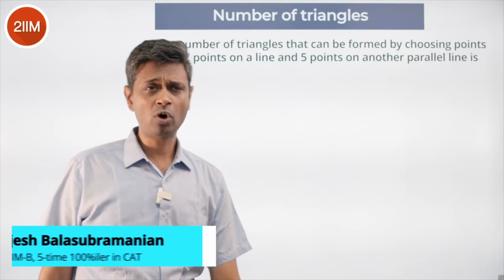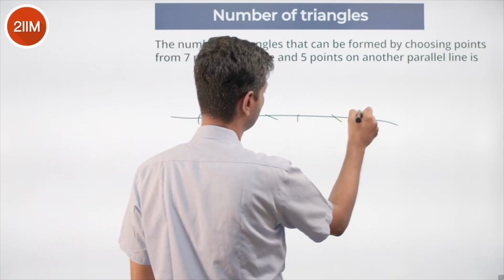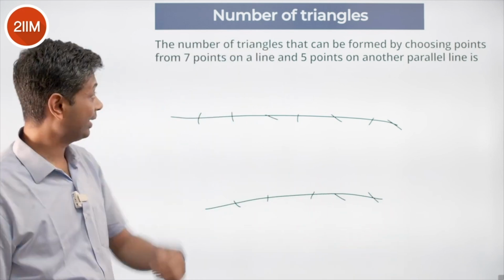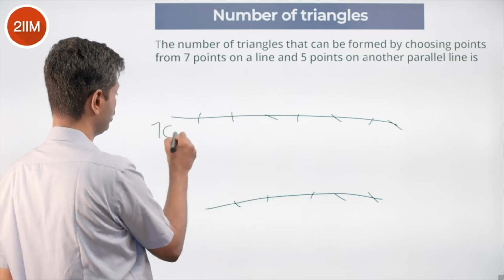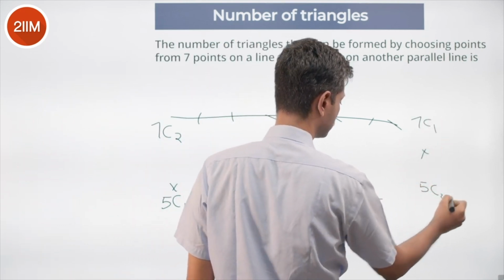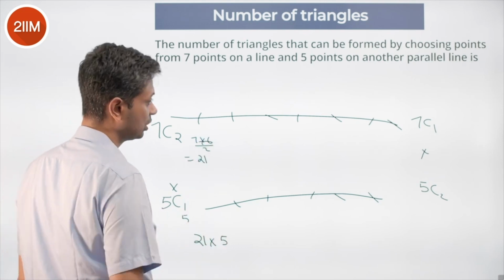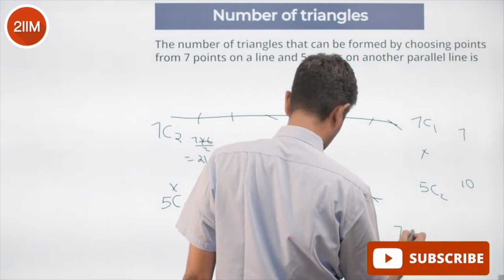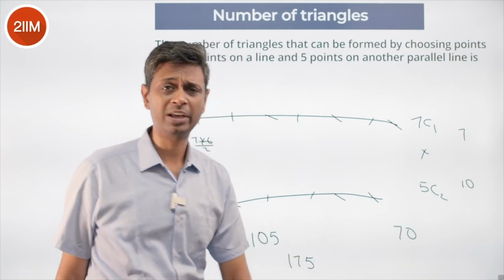Beyond CAT series | Number of triangles | IPMAT | PGDBA | 2IIM CAT Prep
The number of triangles that can be formed by choosing points from 7 points on a line and 5 points on another parallel line is _________.

Best Wishes!